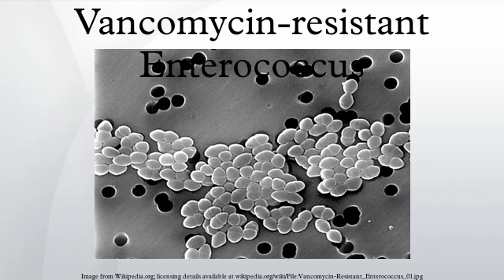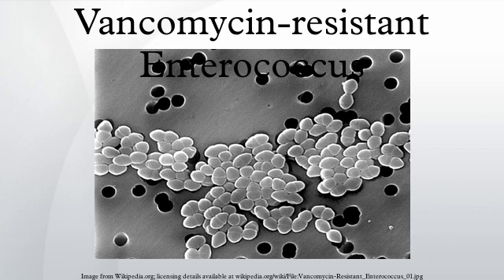Vancomycin-resistant Enterococcus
Vancomycin-resistant Enterococcus, or vancomycin-resistant enterococci, are bacterial strains of the genus Enterococcus that are resistant to the antibiotic vancomycin.